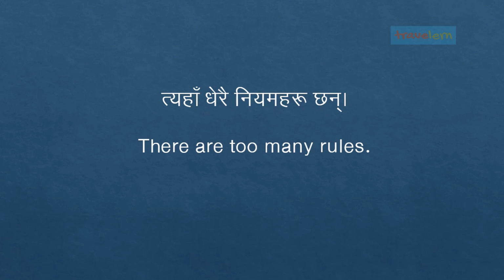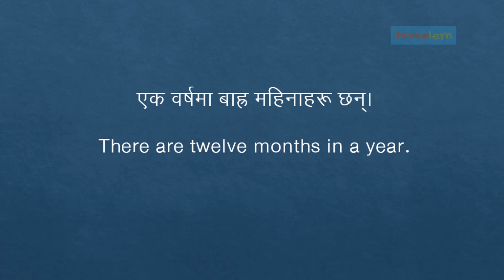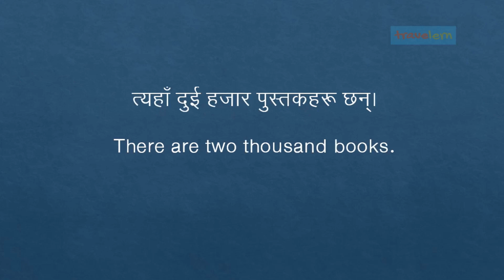Easy and step by step guide for learning english speaking in Nepali language. अंग्रेजीमा बोल्नु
This video is all about English learning from Nepali language. Nepali sentences are converted to the English sentence which makes it very easy for Nepali speakers to learn English language.

Happy learning,
Travelern